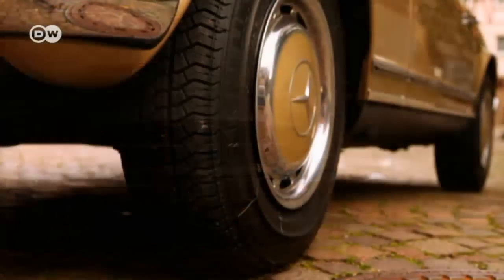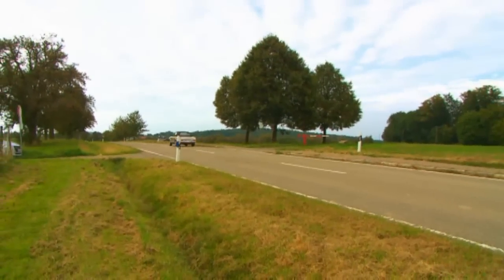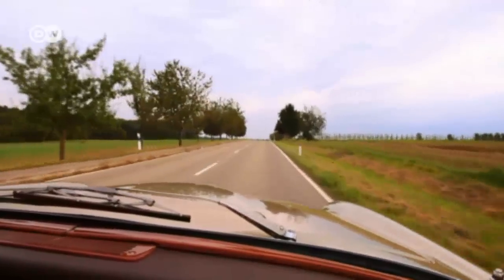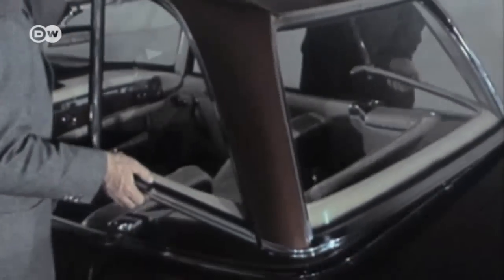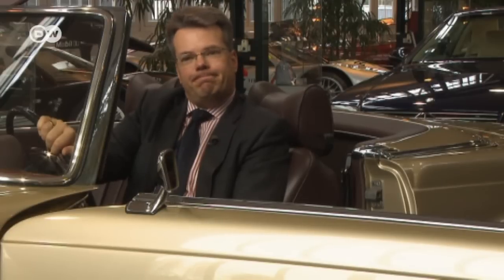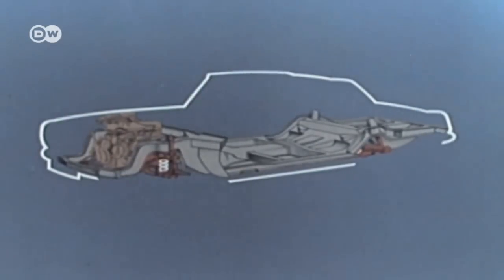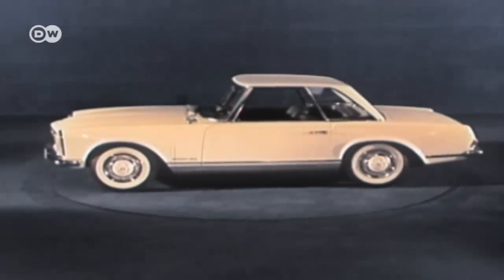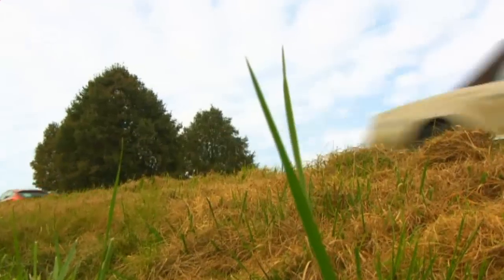Classic car: Mercedes 280 SL Pagoda | Drive it!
At the 1963 Geneva Motor Show, Mercedes presented its new generation SL, known internally as W113. It was to replace the legendary 300 SL and the 190 SL. The concave roof earned the car its nickname 'Pagoda'.